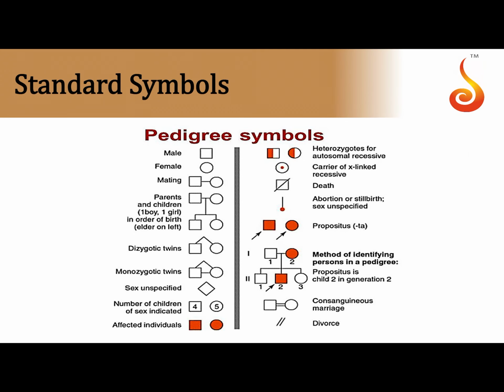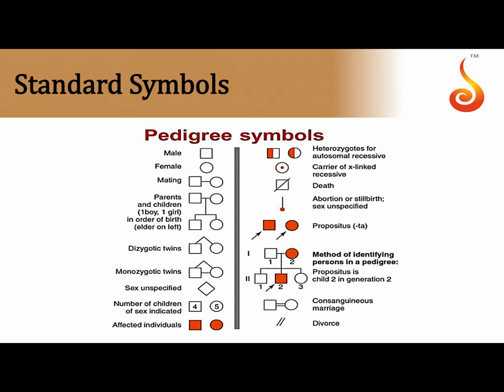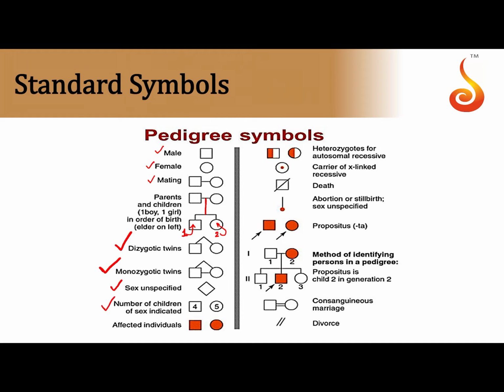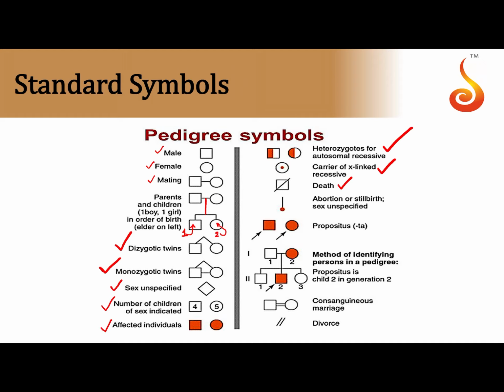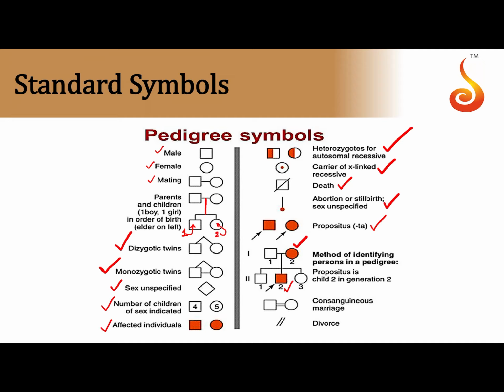PU 2 | NEET S2 | Biology | PIV | Lecture 7 | Slide 4 | Pedigree Symbols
Welcome to Concept Videos NEET! This slide will explain Principles of Inheritance and Variation. We will focus on Pedigree Symbols. We are sure you will have an effective learning experience.